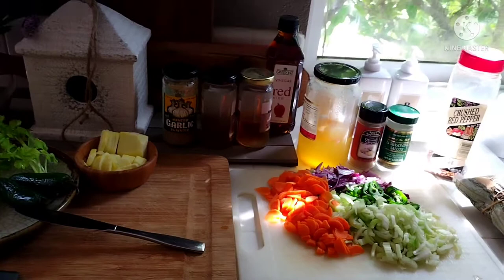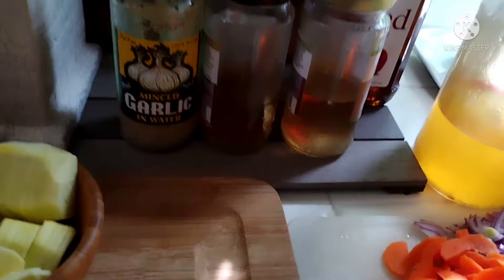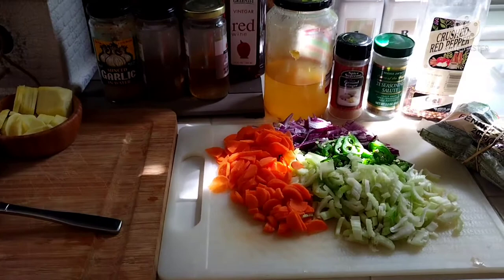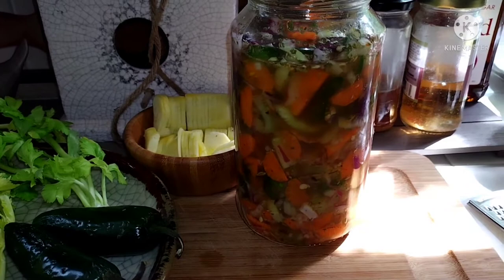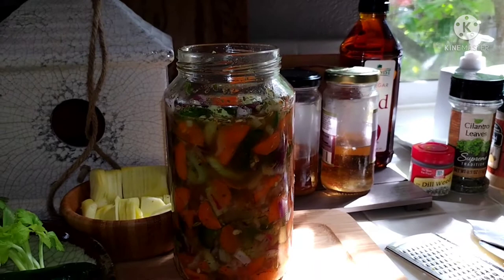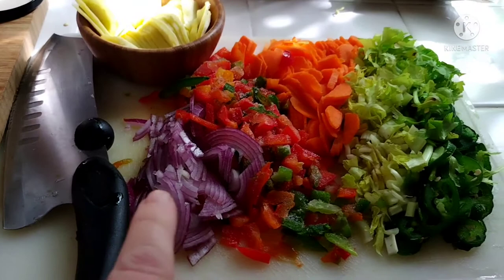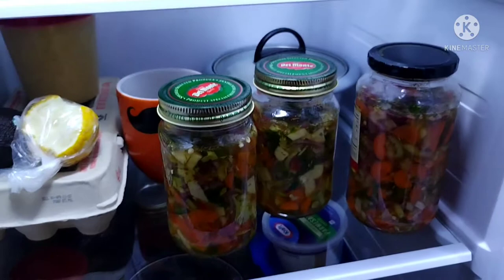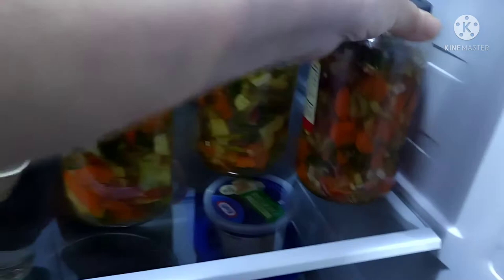Pickling Leftover Vegetables - What's in My Refrigerator & Freezer - Part 2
howieaton$25amonth
howiliveon$25amonth
#$25grocerybudget
eating$25amonth

If you would like to donate to the feral cat colonies I take care of, the link is below. Thank you soooo much in advance & God bless!

RECIPE
For the brine, I used leftover brine (can be from any type of vegetables, like olives, banana peppers, etc) or you can make your own.

I did have to make a little more brine from scratch for two jars. I used equal parts of white vinegar (1 1/2 cups), water (1 1/2 cups), 2 TBSP's of Himalayan salt, 2TBSP's of raw sugar and a splash of red wine vinegar and boiled it until the sugar & salt dissolved. You don't have to use any specific salt or sugar like I did, that's just what I had on hand.

I combined the leftover brine I had with the new.
These are the spices I used but it's all to taste.
Dill weed, ginger, Italian seasoning, cilantro, parsley, crushed red peppers, fennel seeds, lemon juice & some rind & flesh.

I made another 4 jars and I just used whatever old spices I had but what I did add to it was cardamom. I think the fennel seeds are a must for me, it gives a beautiful aromatic of anisette.